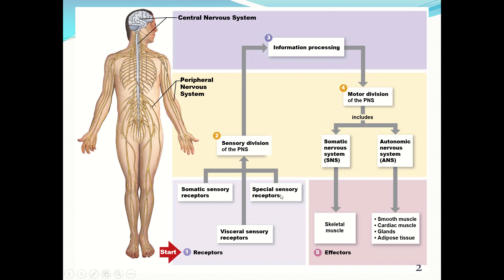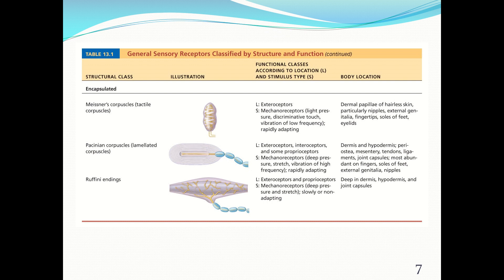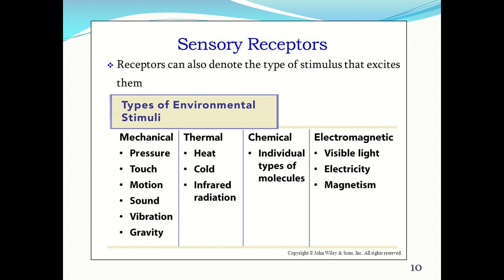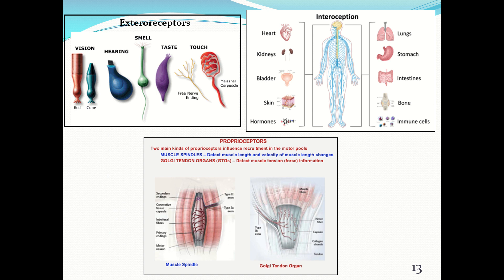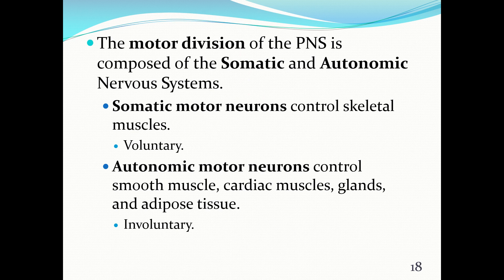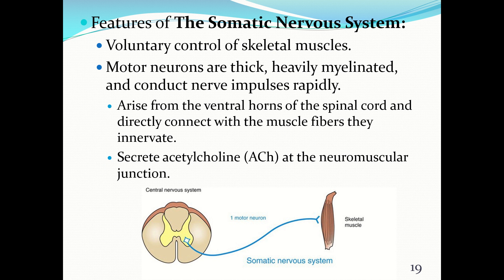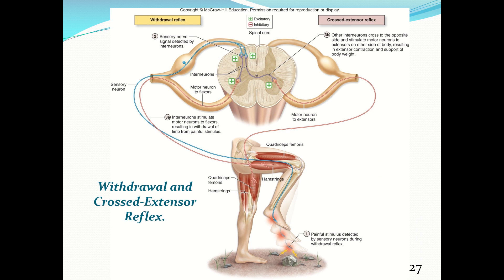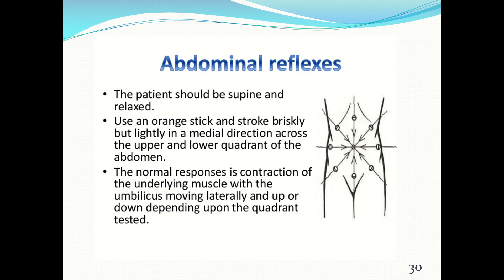EMS 3163: Chapter 14 Video - Somatic Nervous System